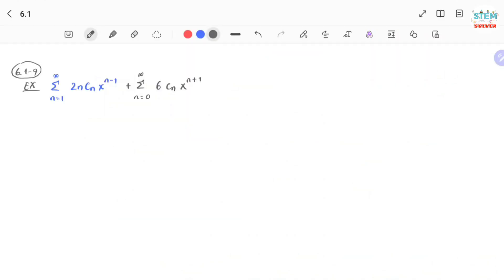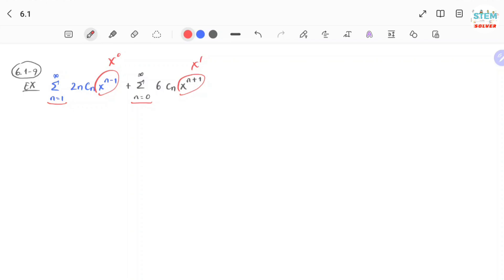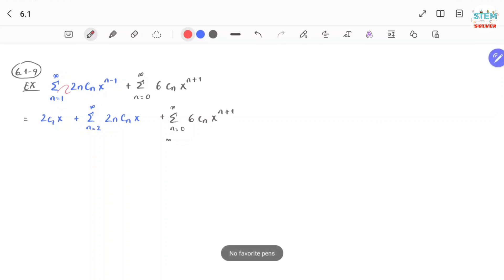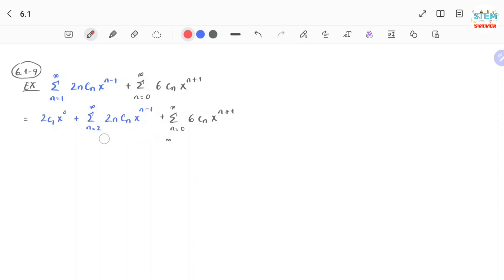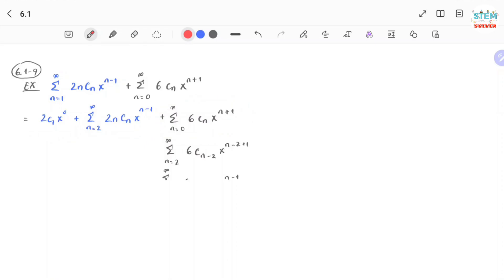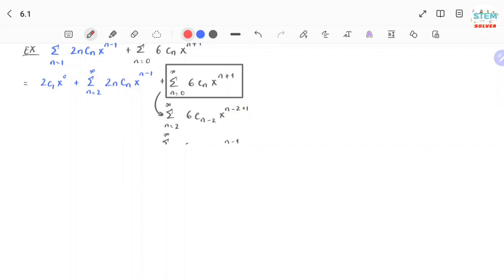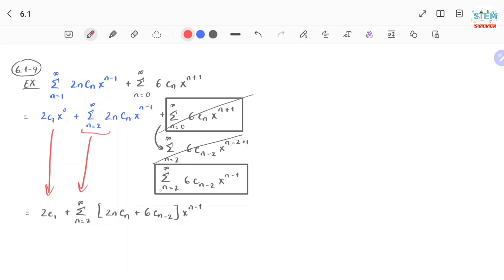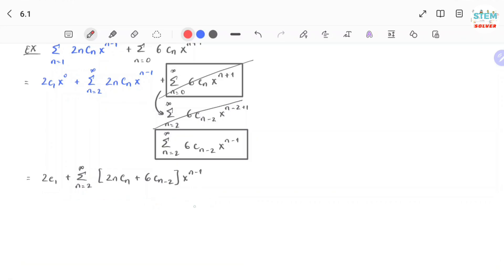6.1-9 Rewrite the given expression as a single power series | DE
Add power series together.